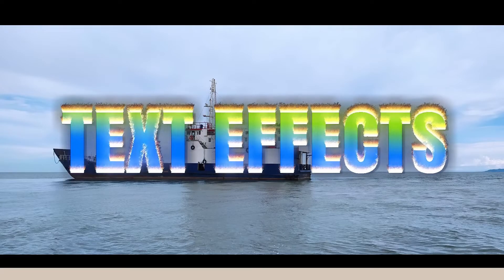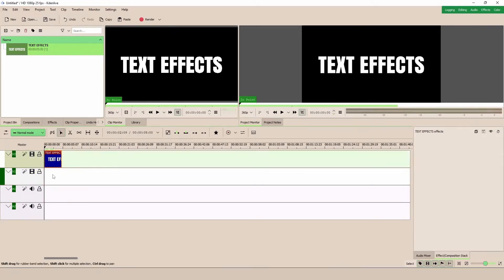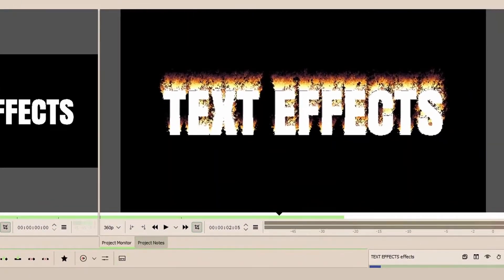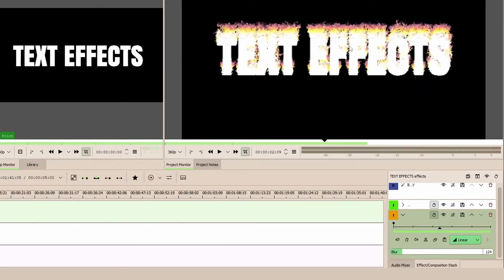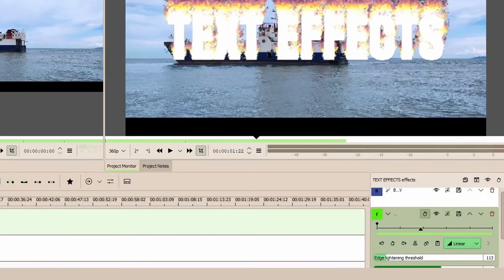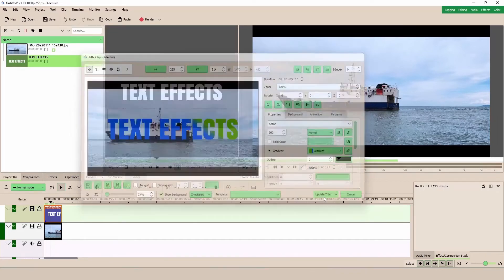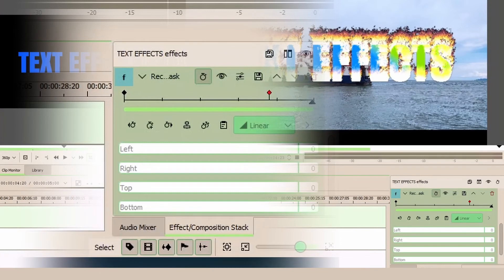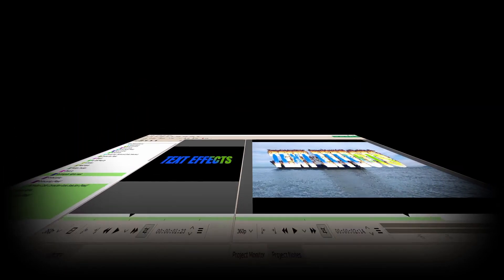Creating Fire Text Effects in Kdenlive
Hi friends, if you have seen my community post, you might have been waiting for the tutorial. So this is the second part of the tutorial on creating style text effects in KDENLIVE. In this example we look at how we can use effects already in Kdenlive to create the fire text effects. So follow along as we discover how to do it.